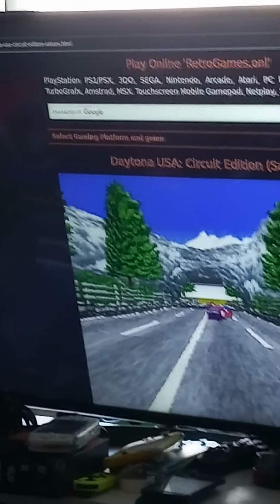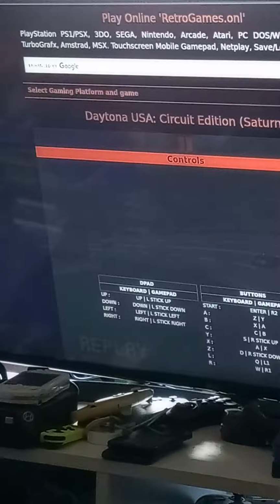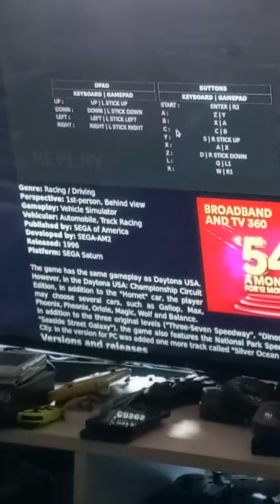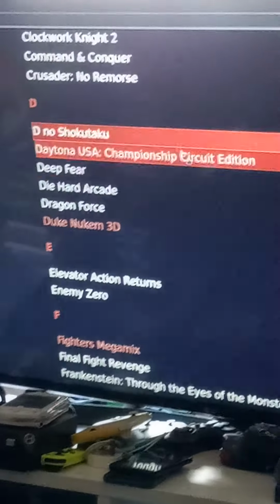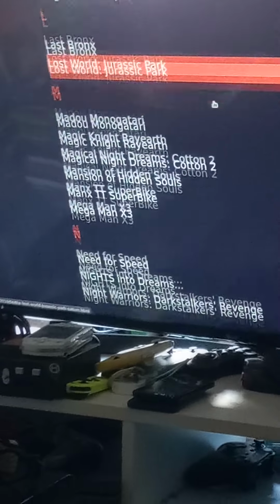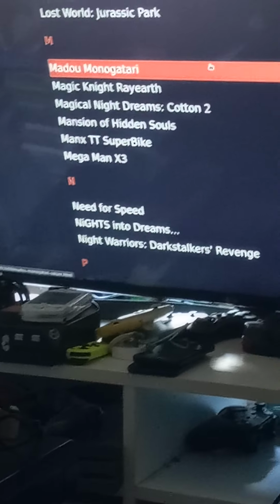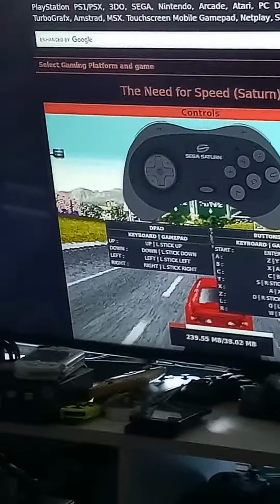Sega Saturn games running on the Atari VCS